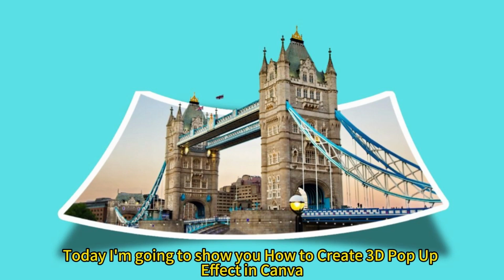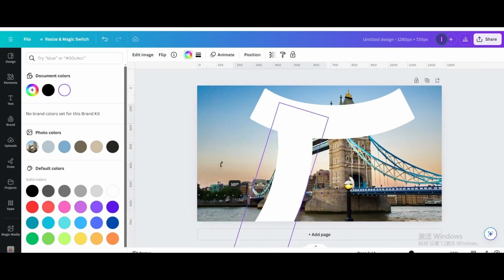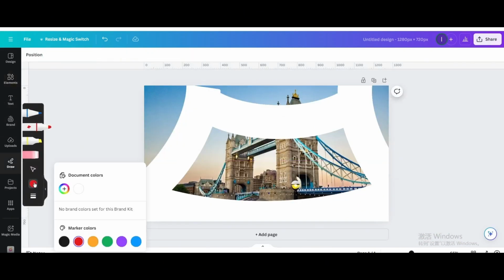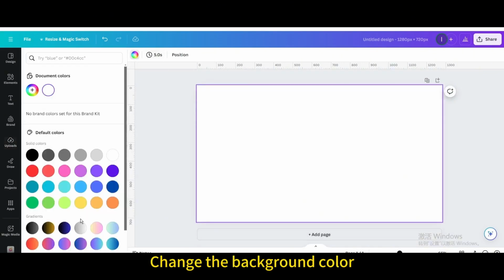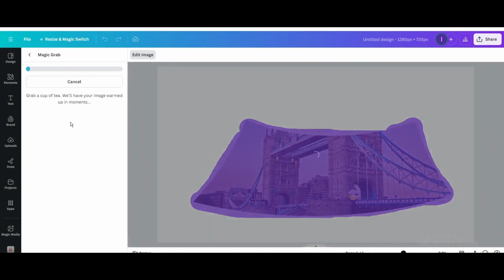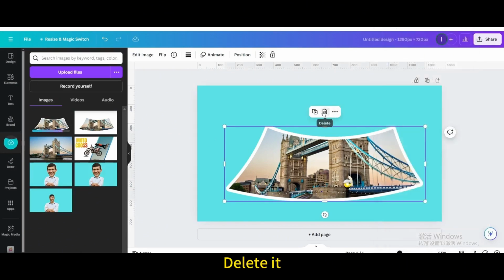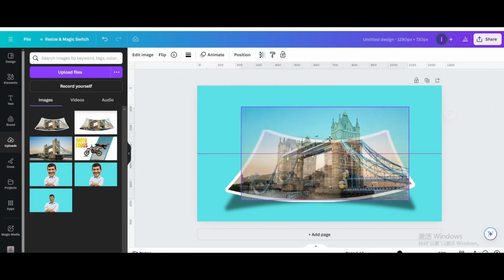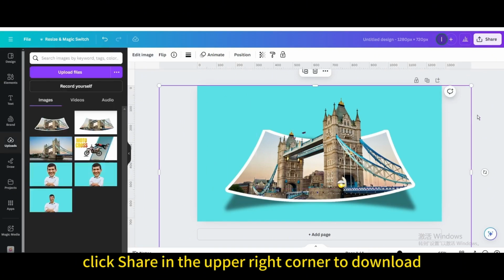How to Create 3D Pop Up Effect in Canva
Unlock the magic of 3D design with this tutorial on creating a stunning 3D Pop Up Effect in Canva!

Elevate your graphic design skills and bring your visuals to life with this captivating effect.

In this step-by-step guide, we'll show you how to transform flat images into dynamic, three-dimensional pop-ups that leap off the screen.

Join us as we explore the tools and techniques in Canva that will help you achieve this eye-catching effect.

From layering elements to adjusting shadows and highlights, we'll cover all the necessary steps to create depth and dimension in your designs.

Whether you're a seasoned designer or just starting out, mastering the 3D Pop Up Effect in Canva can add a new dimension to your creative projects.

Enhance your visual storytelling, captivate your audience, and make your designs truly stand out.

Let's dive into this tutorial and learn how to create mesmerizing 3D Pop Up effects in Canva!